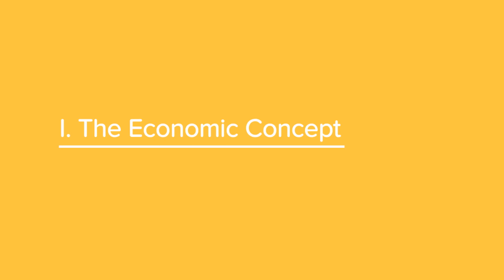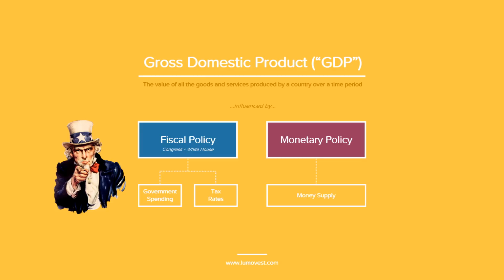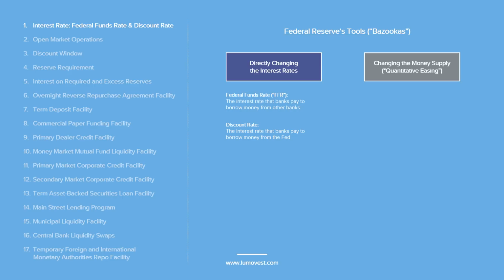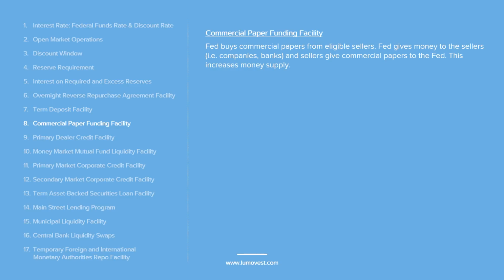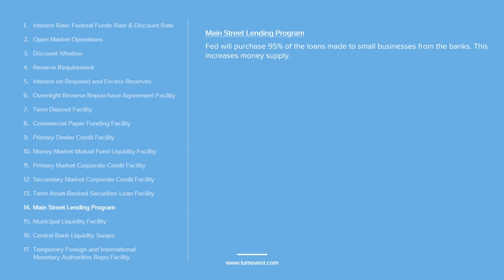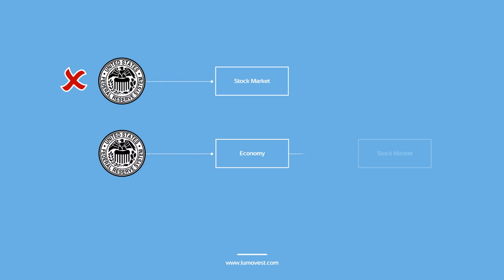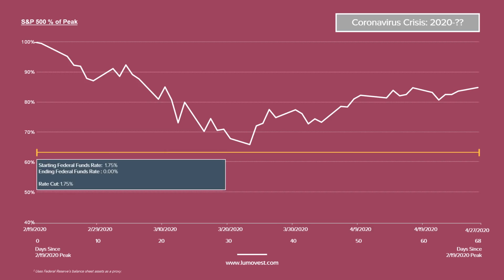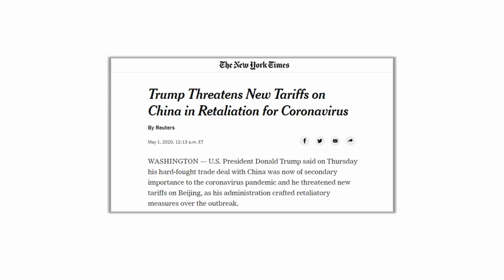How the Fed Can Save the Stock Market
In this video, we use data, graphs and charts to learn about the Federal Reserve System, its toolkit ("the bazookas"), and how it's using these tools to save the stock market. We'll compare the Fed's use of these tools in 2008 during the financial crisis with that in 2020.

ABOUT LUMOVEST
Lumovest is an online school that teaches finance, accounting, and investing. We teach you how to analyze businesses and securities like how it's done at the world's top investment banks and private equity firms.